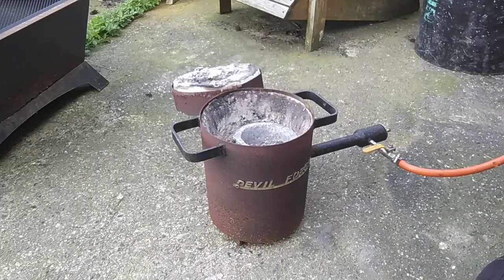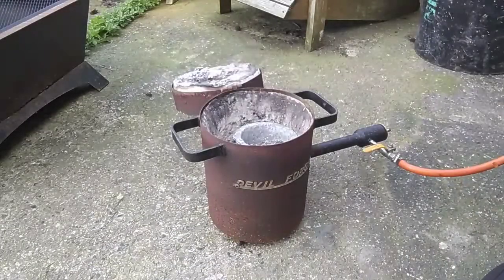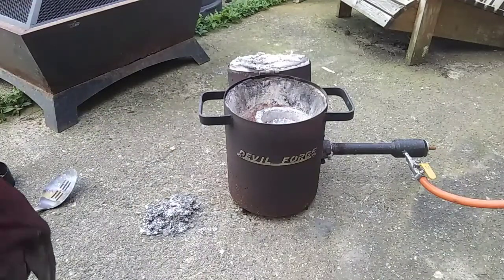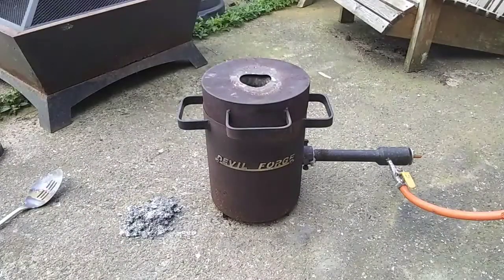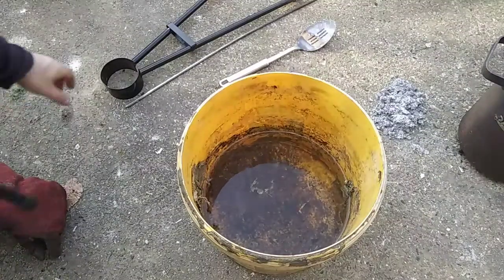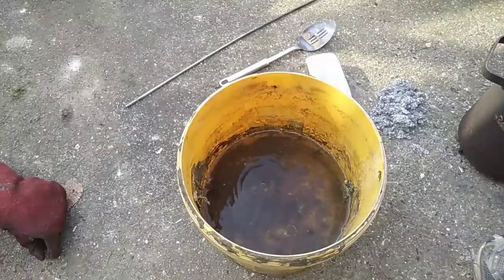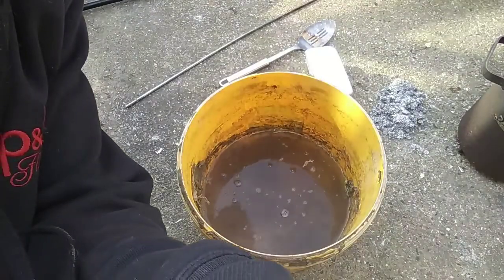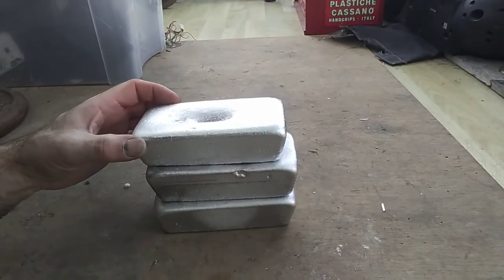Ingots From Dirty Aluminum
Making Ingots from dirty aluminum to hopefully get a better price at the yard or from selling online.
Also a great way to store without taking up too much space.